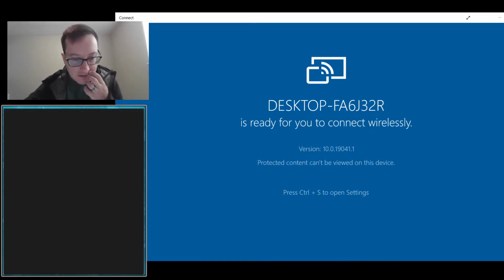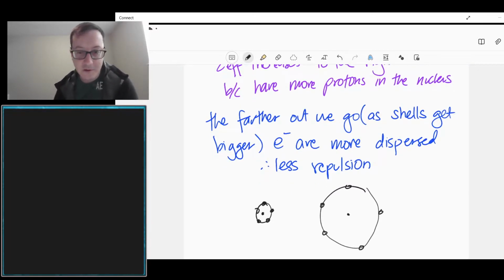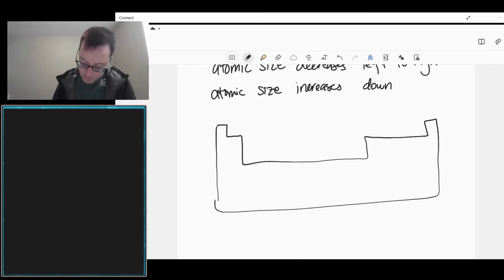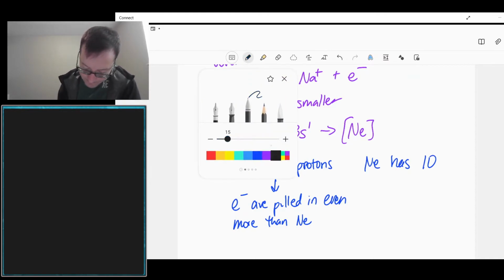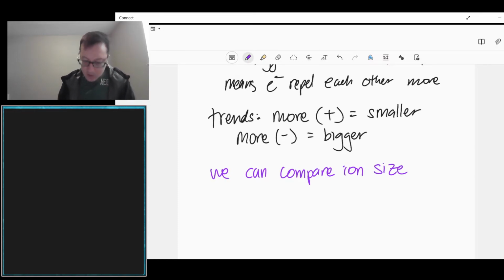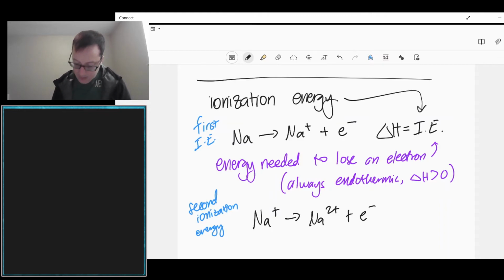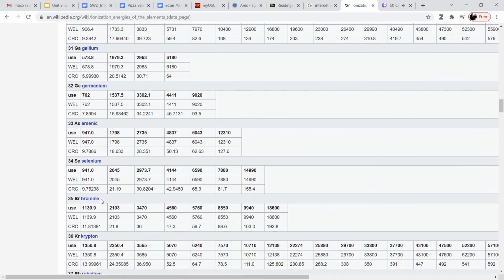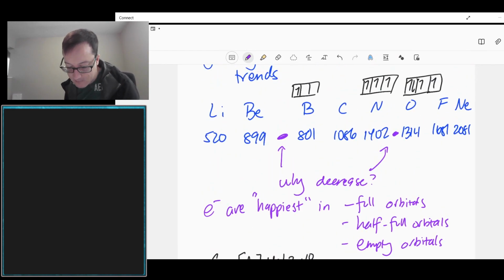C111: periodic trends pt 2